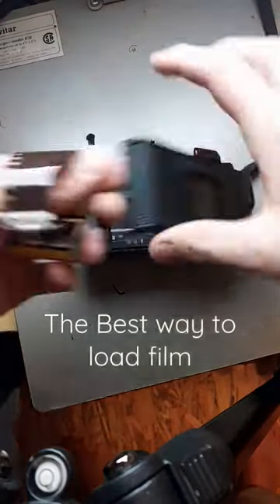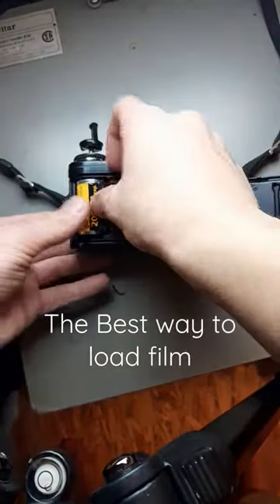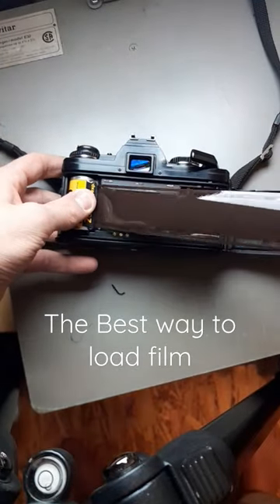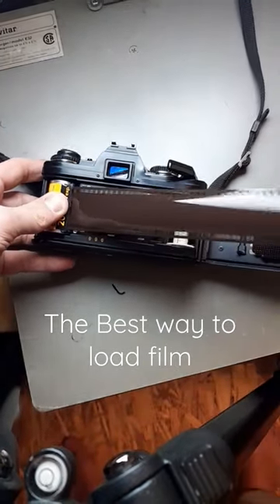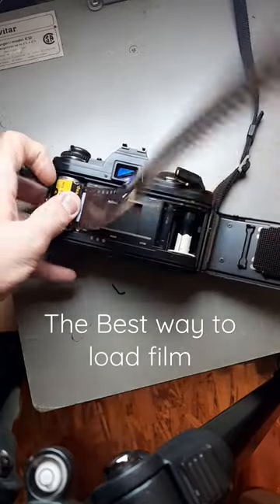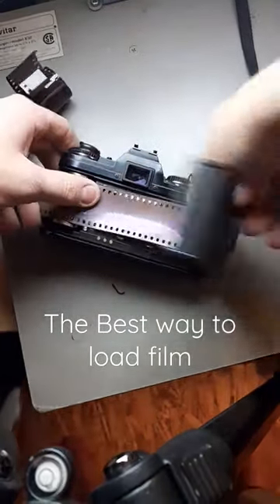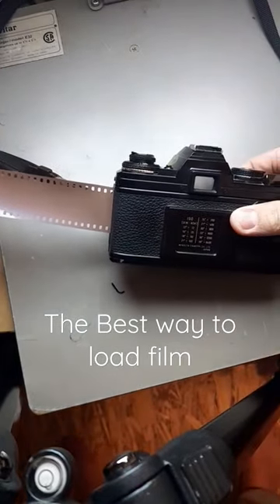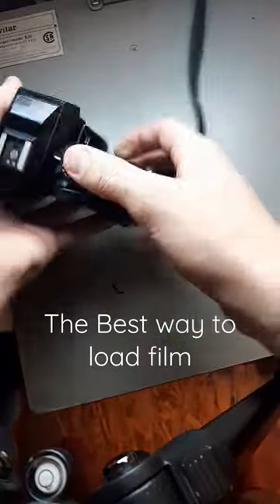Best way to load Film